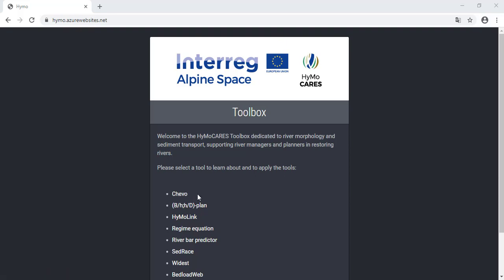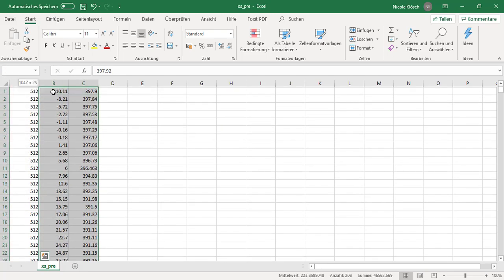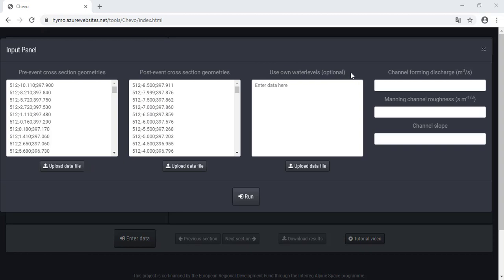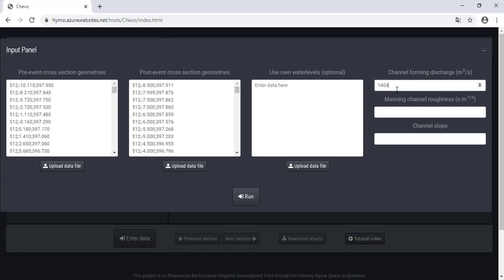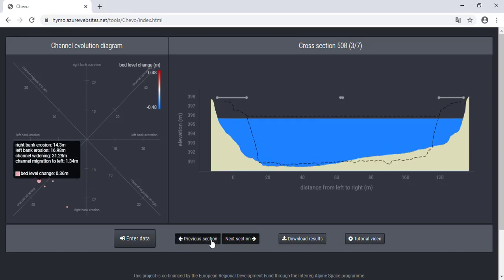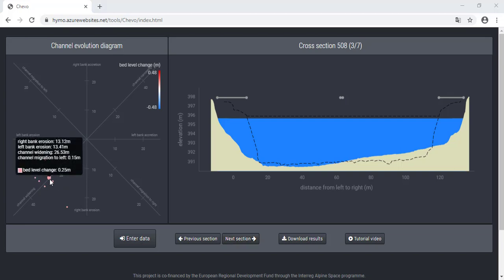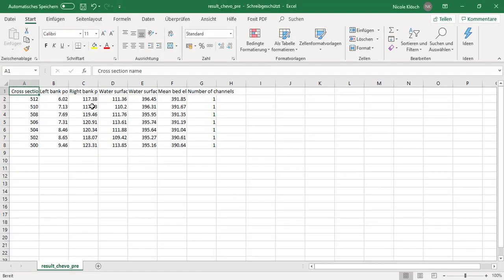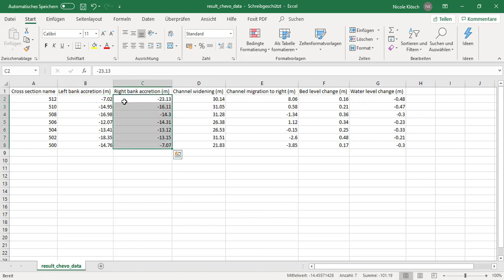HyMoCARES tools: Chevo